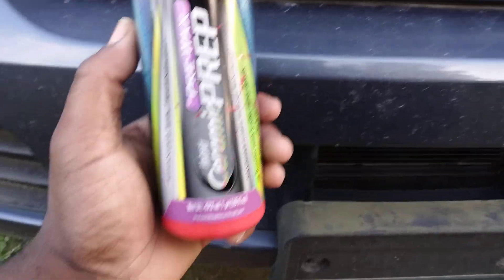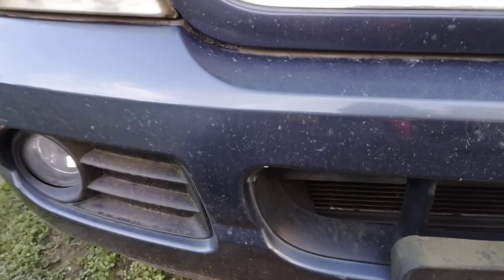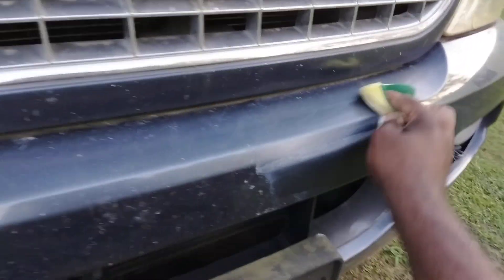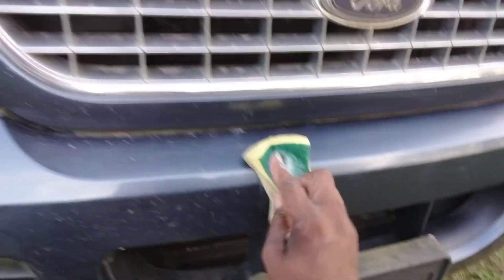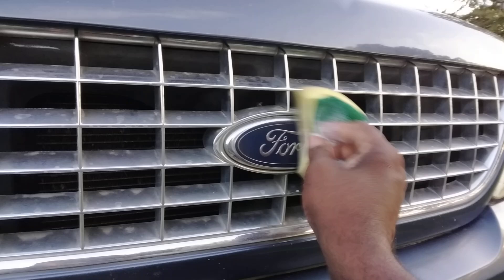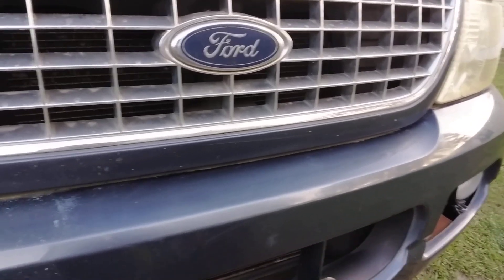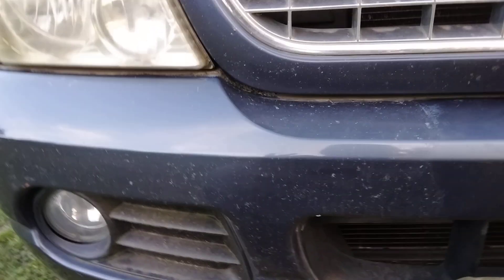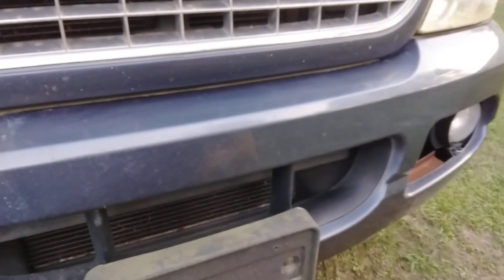meguiar's hybrid ceramic removes etching bug clear coat fast